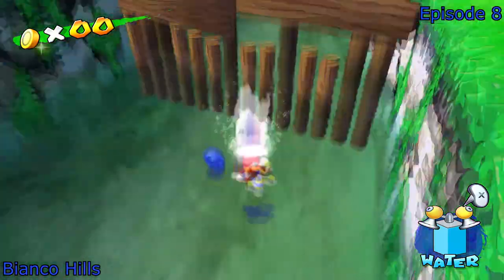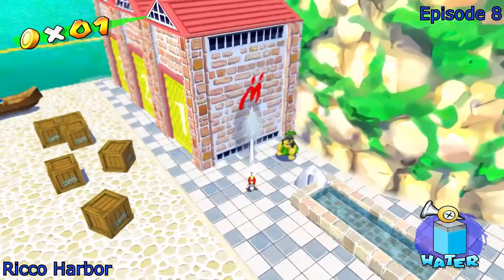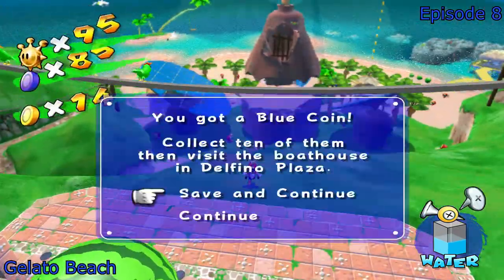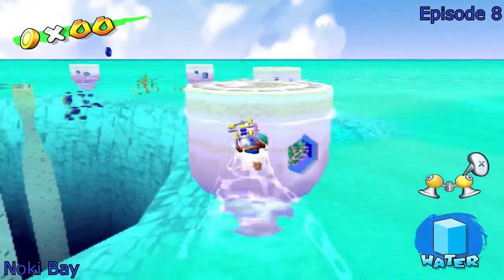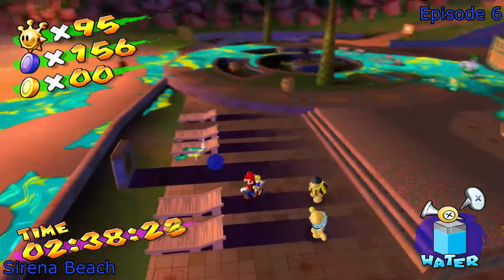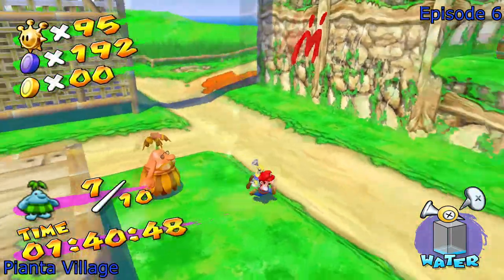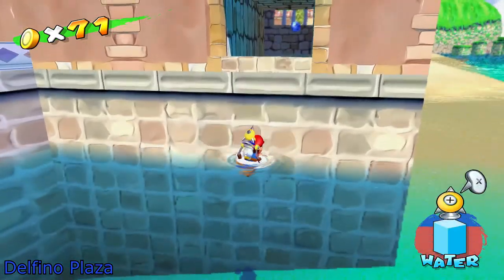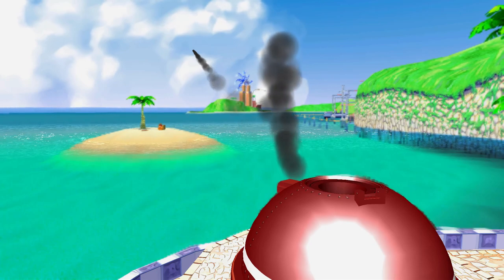Let's Play Super Mario Sunshine HD EP 21 - Blue Coin Compilation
A couple of hundred of them

Blue Coin Shines in this episode:
0:00 Bianco Hills
2:44 Ricco Harbor
4:58 Gelato Beach
7:18 Pinna Park
9:54 Noki Bay
12:50 Sirena Beach
15:10 Pianta Village
18:14 Delfino Plaza
21:06 CØr0nα Mountain
22:18 Delfino Airstrip